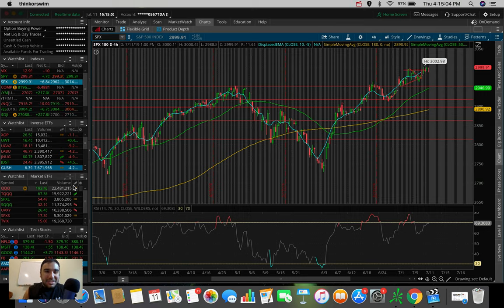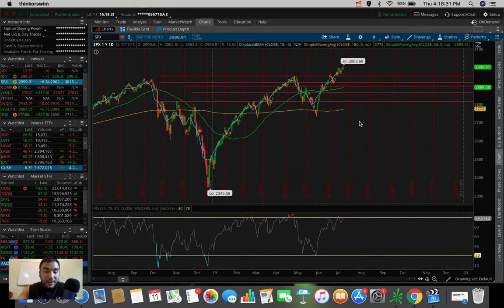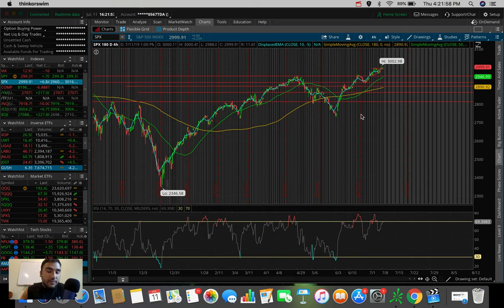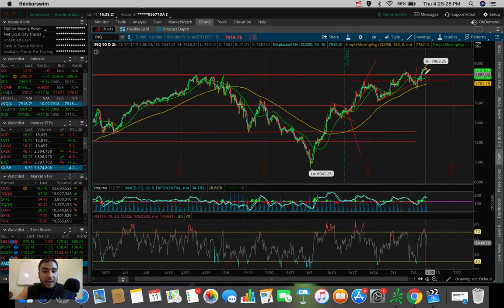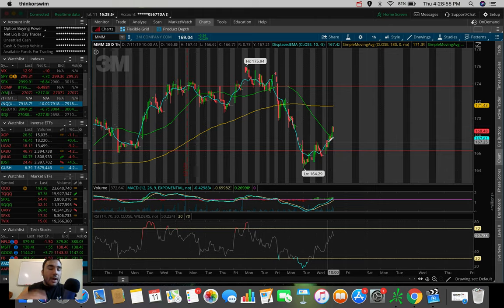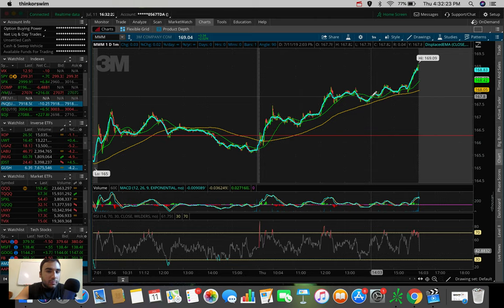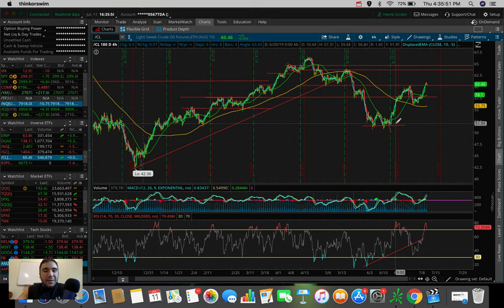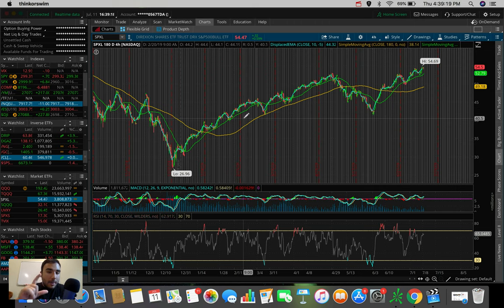UGAZ DIP BUY? | Stock Market Update 7/11/19